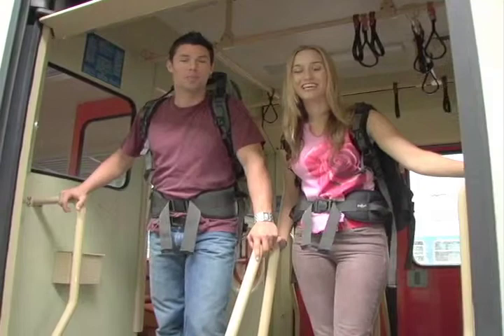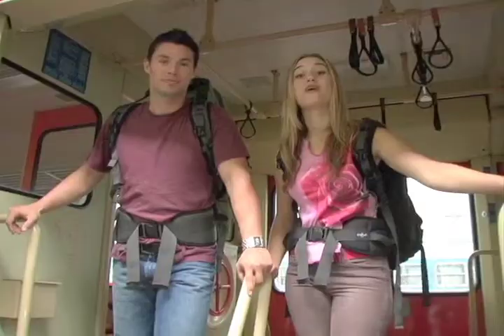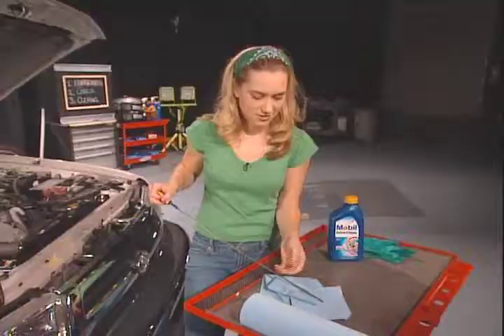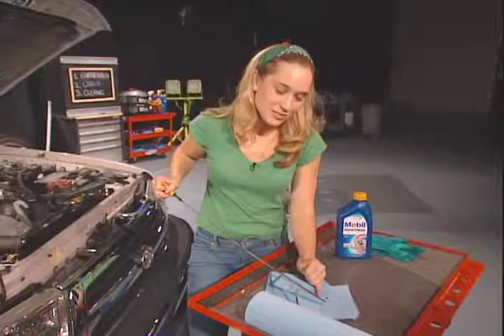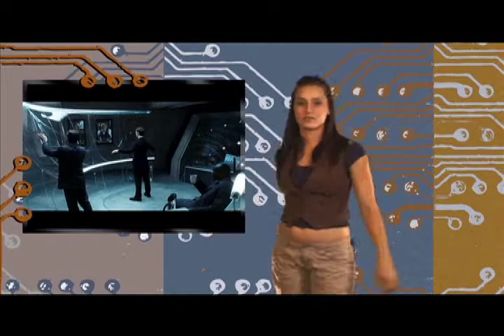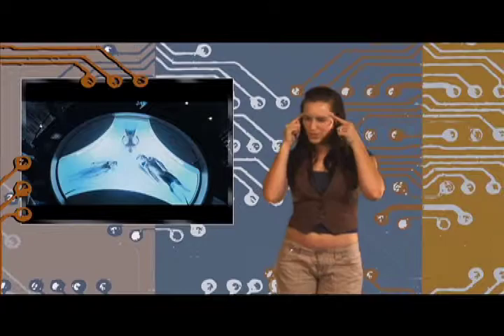Hosting Reel.mov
Nancy McCrumb hosts a variety of shows.